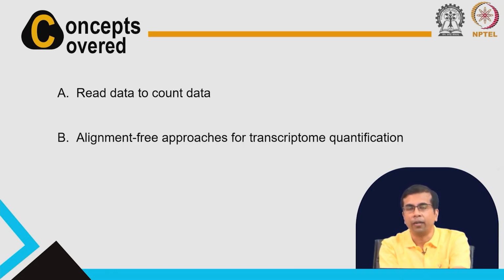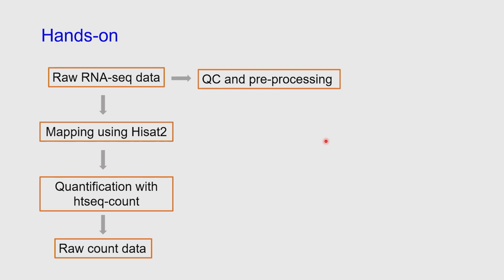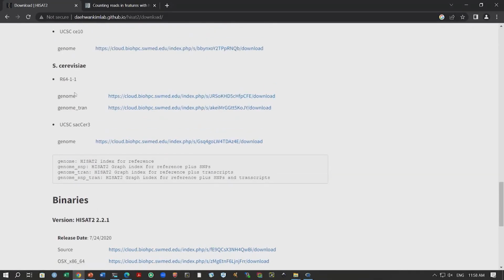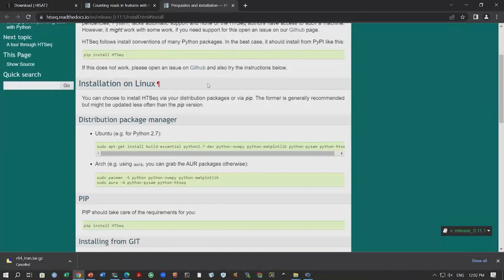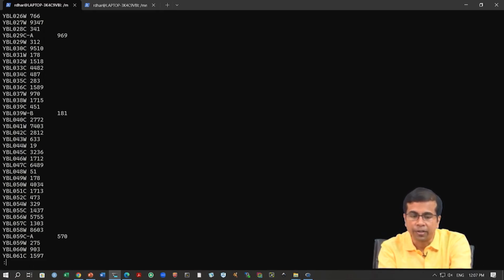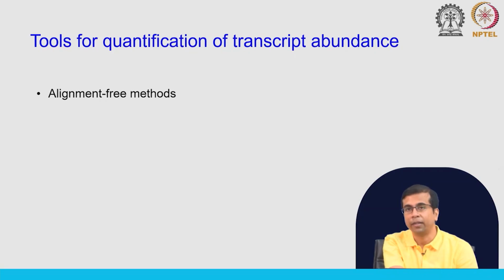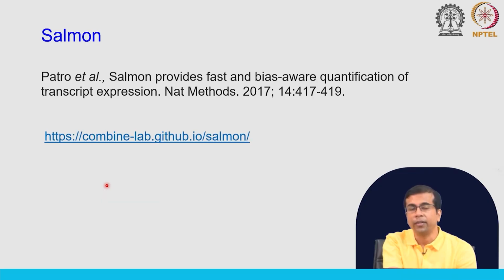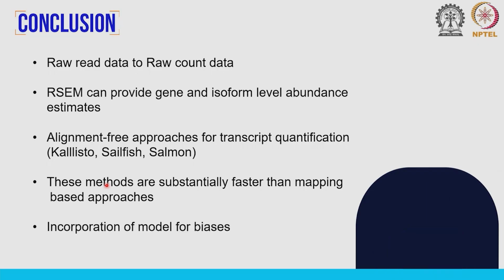Lecture 35 : Transcript Abundance Quantification